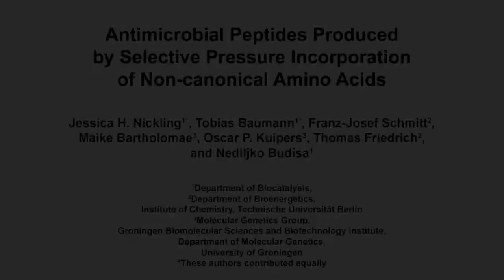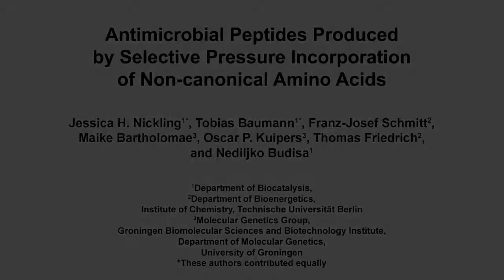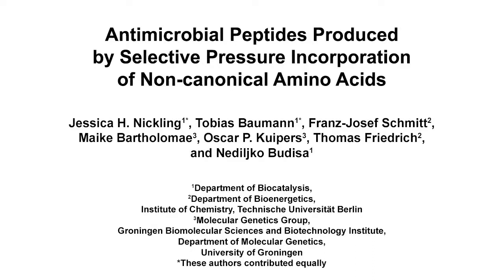Antimicrobial Peptides Produced: Non-Canonical Amino Acids l Protocol Preview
Antimicrobial Peptides Produced by Selective Pressure Incorporation of Non-canonical Amino Acids -  a 2 minute Preview of the Experimental Protocol

Jessica H. Nickling, Tobias Baumann, Franz-Josef Schmitt, Maike Bartholomae, Oscar P. Kuipers, Thomas Friedrich, Nediljko Budisa

The protocol presents the Escherichia coli-based selective pressure incorporation of non-canonical amino acids (ncAAs) into the lactococcal antimicrobial peptide nisin. Its properties can be changed during recombinant expression via substitution with desired ncAAs in defined growth media. Resulting changes in bioactivity are mapped by growth inhibition assays and fluorescence microscopy.